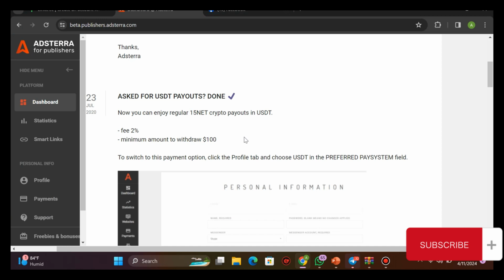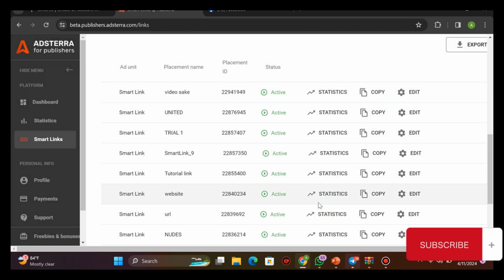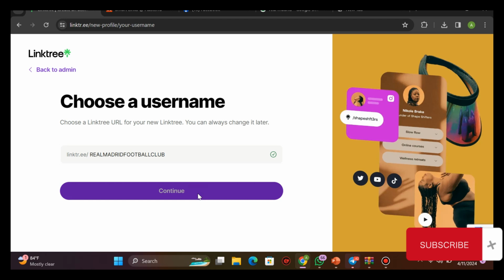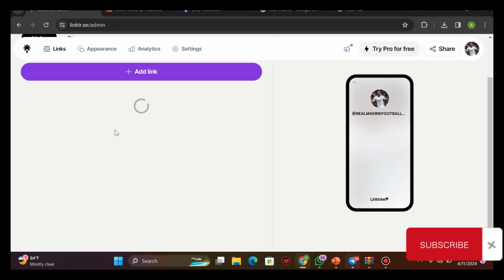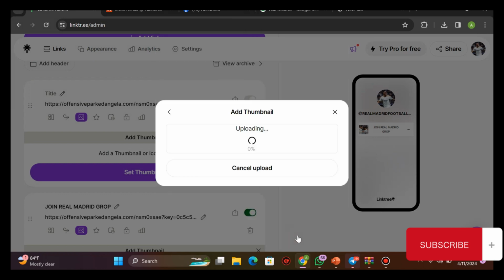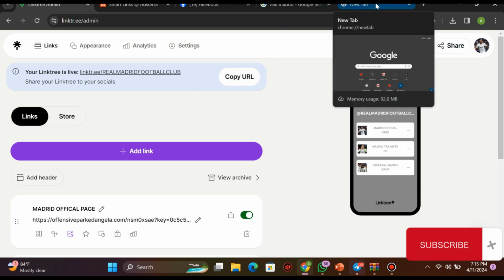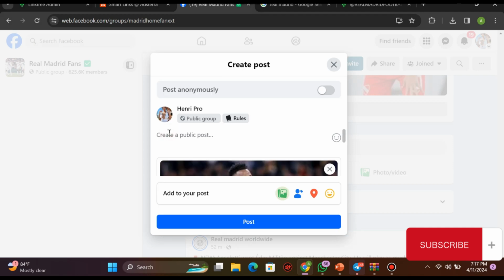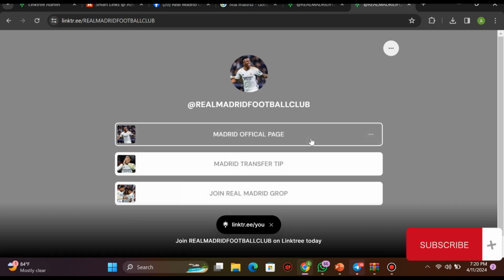How to make $100 Per day with Adsterra Direct Link 🤑 | Free Adsterra High CPM Traffic 2024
Hi guys, in this video I will be showing you

If you are looking for ways to potentially make a full-time income online, you may have heard about CPA marketing.

Adsterra is one platform where you can earn money through CPA marketing. And there are a lot of videos that show Adsterra earning tricks but fail to mention the crucial information you need to earn long-term with CPA marketing.

Therefore, I decided to record this video to show you all the things you need to know if you want to get started with CPA marketing.

And let me reveal right away that you can potentially earn hundreds of dollars per day if you do it right.

In this video, you will learn about the earning tricks most videos tell you about and find out why they do not work long term, so you will not end up wasting your time.

You will also learn about how you can do CPA marketing properly and build a traffic source with quality content. This will not give results overnight, but if you put in enough effort and time, you can potentially build a full-time income online.